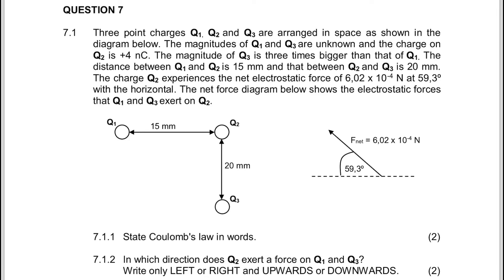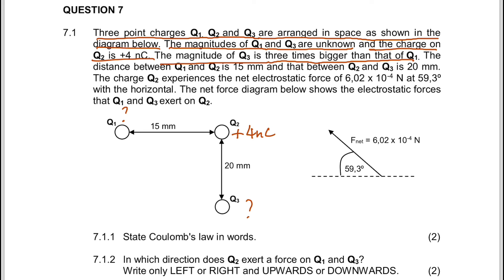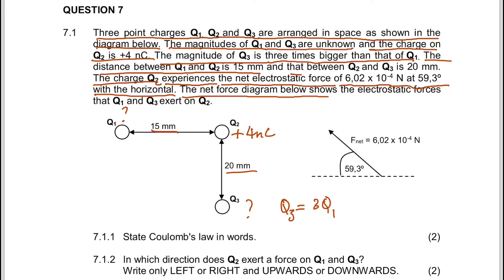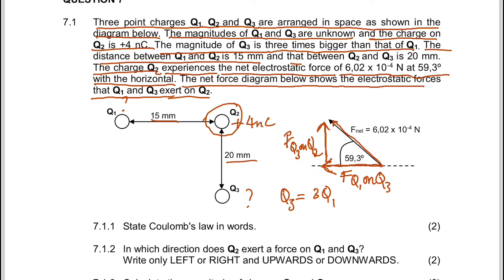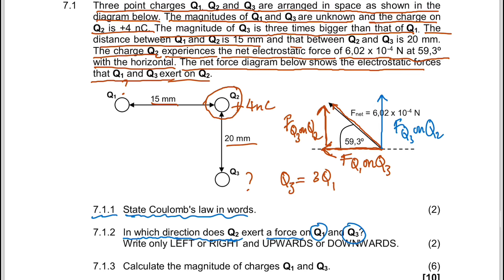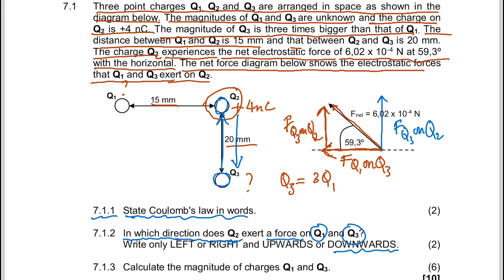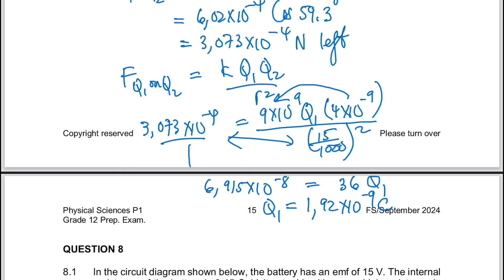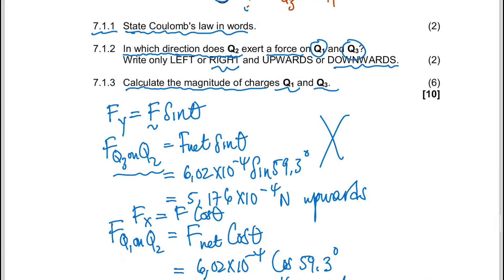Grade 12 Free State Province September 2024 | P1 Question 7 Electrostatics